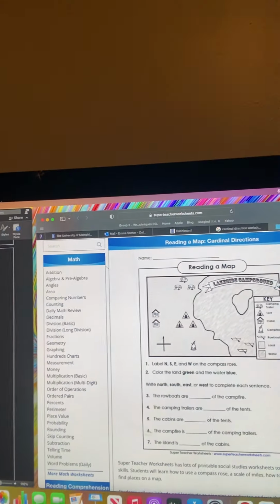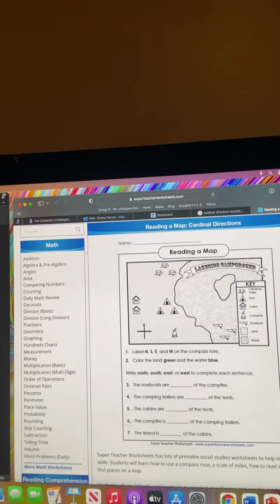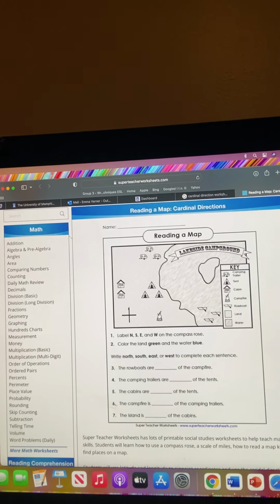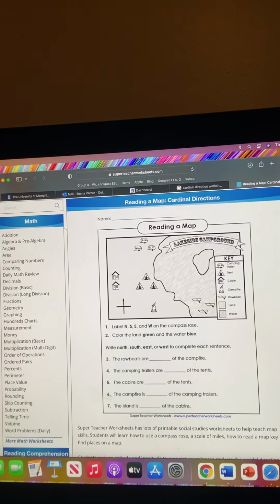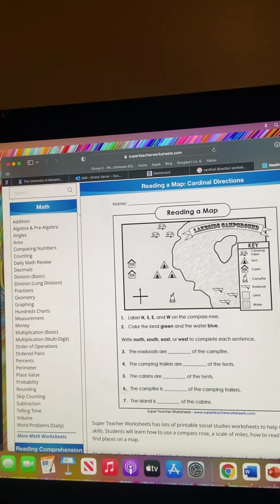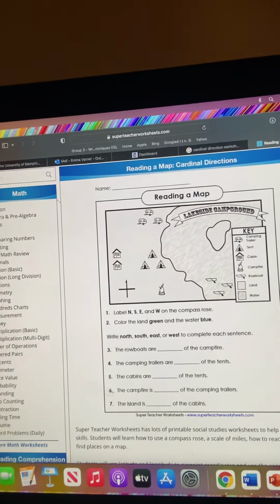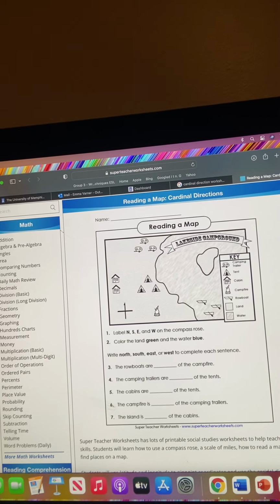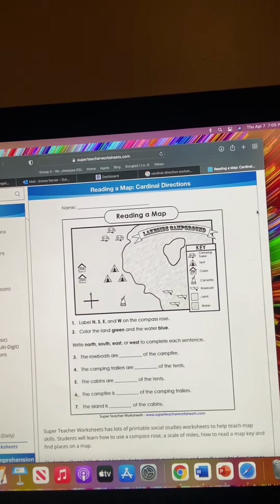Social Studies Lesson Plan